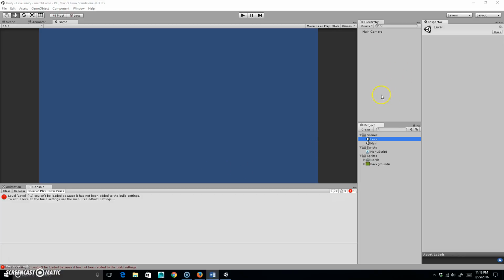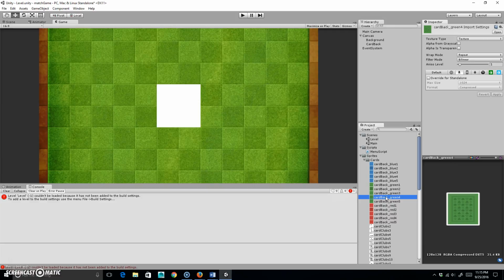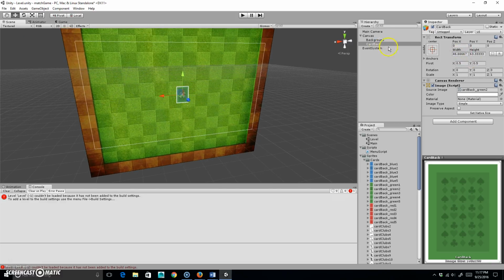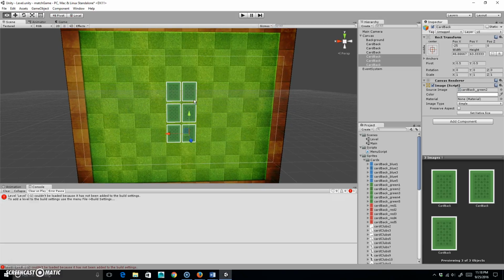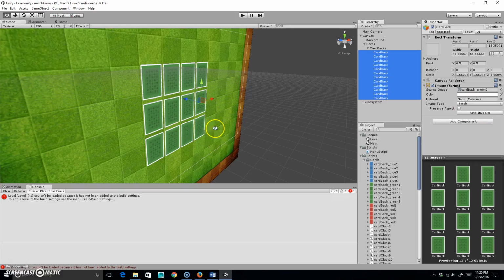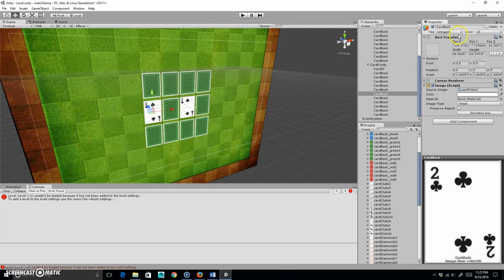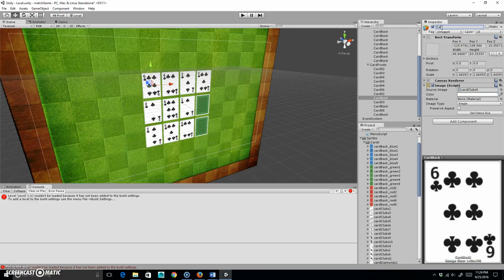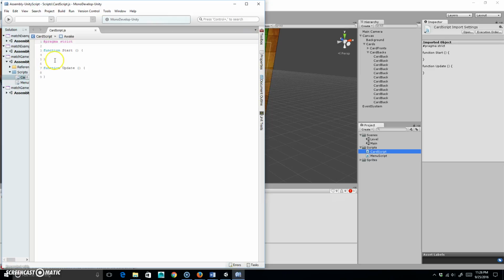Matching Game Tutorial 02